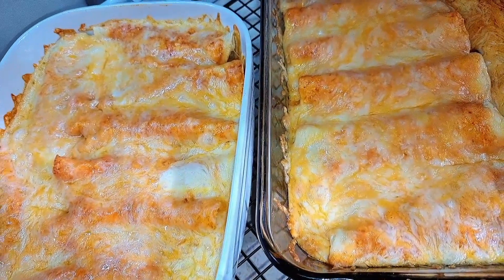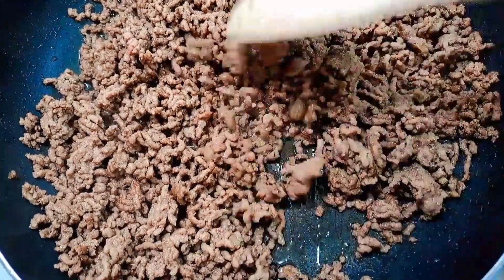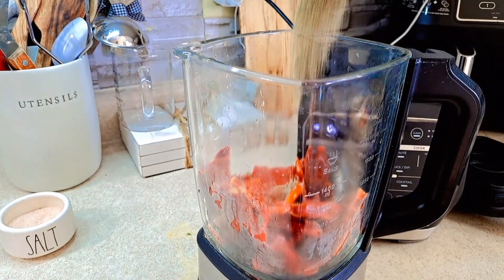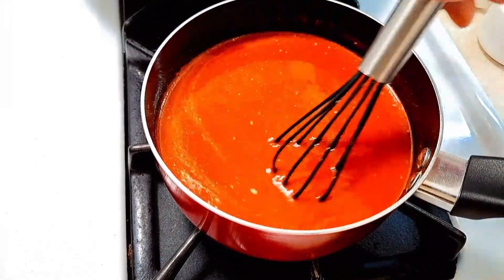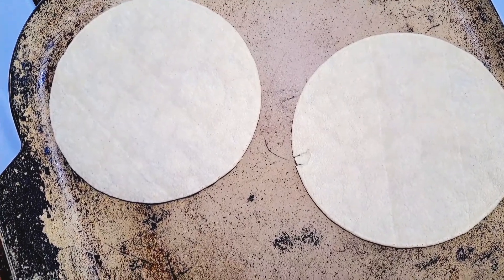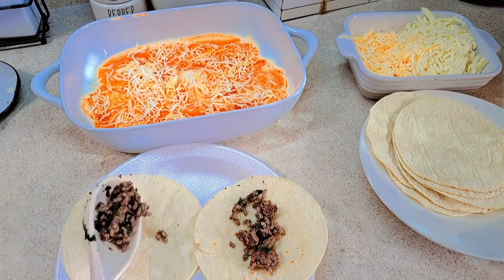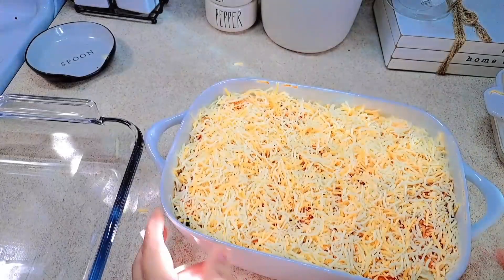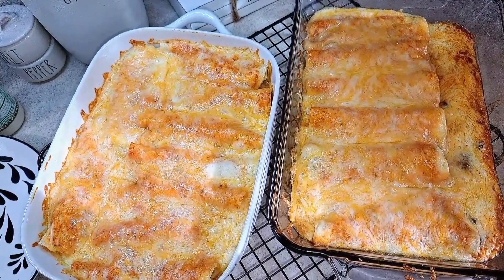Perfect ground beef Enchiladas casserole/Homemade sauce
Sharing some E-A-S-Y Homemade Ground Beef Enchiladas Casserole, With a Mexican Red Guajillo Sauce.

INGRIDIENTS:
1LB ground beef
Cilantro
Lawry season salt. (Meat)
salt and ground black pepper
Corn tortillas

Sauce
10 chile guajillos
5-8 chile de arbol
1 tsp oregano
1 tbs Minced garlic
small white onion
1 tbsp Corn starch

Garnish
Mixed Mexican Blend shredded cheese
Mozzarella shredded cheese

Baked:
375 14 mins or untill chesse is melted